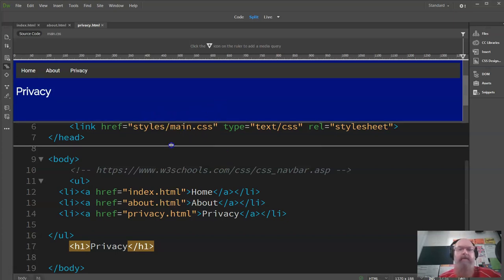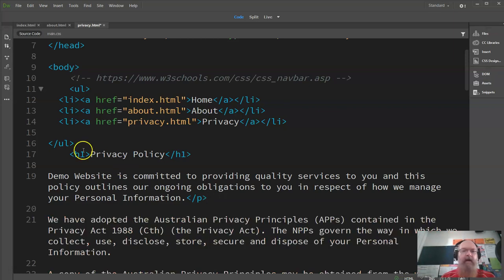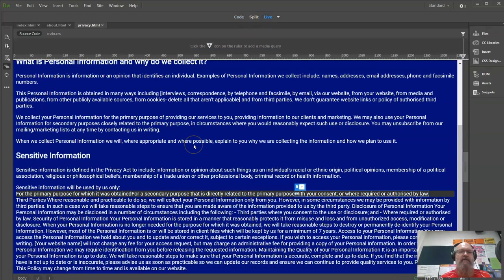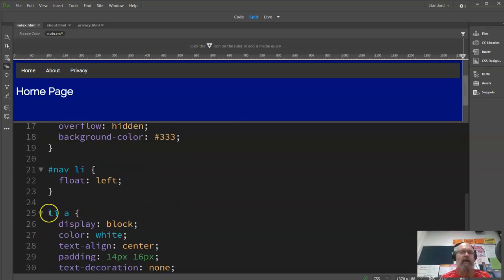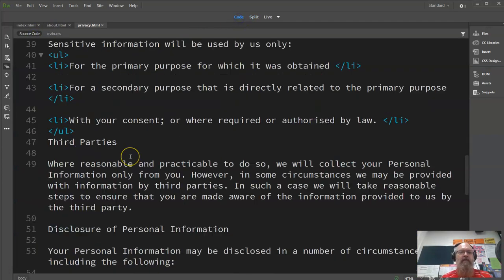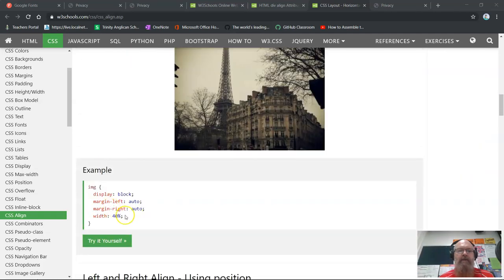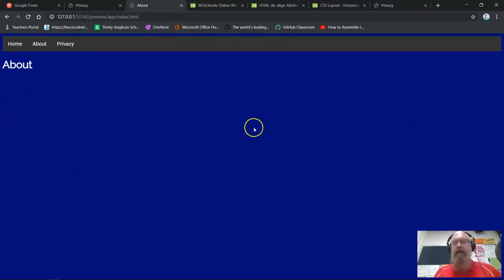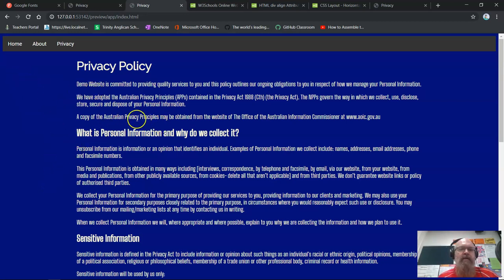Adding text and formatting text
Yr 8 students - how to format large amounts of text.